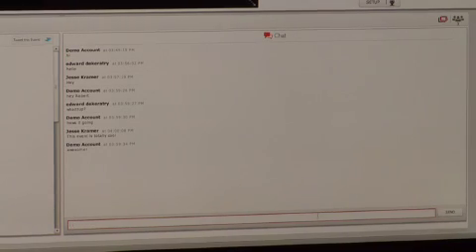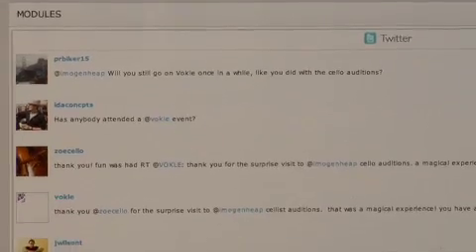A distributed TV station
A microsite application puts the functionality of a television studio -- switching between cameras and remote video feeds, among other things -- into a simple computer, and the video stream can be embedded and displayed in a blog or Web page.

The Vokle app, still in beta, allows two-way communication between a host and what the company is calling a "virtual town hall" on the Web. Video calls and text questions from viewers can be screened by co-hosts before being posted. A built-in computer camera or external cameras can be used in conjunction with the app at multiple locations.

In this building43 interview, Edward Dekeratry, Vokle's chief marketing officer, discusses the application's demonstrated capabilities using the Adobe Flash Player and talks about what the Santa Monica, Calif., company plans for future development.

The Vokle application has gotten test trials by several personalities and organizations, including the political news and opinion site, Huffington Post.

CrunchBase, which compiles technology company profiles, says competitors include Ustream,
Justin.TV, blogTV and Livestream.